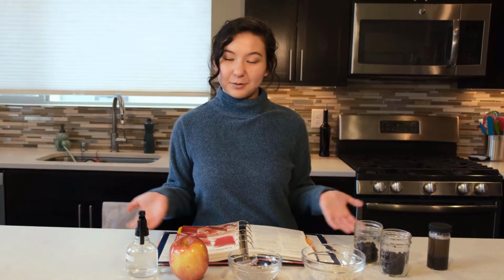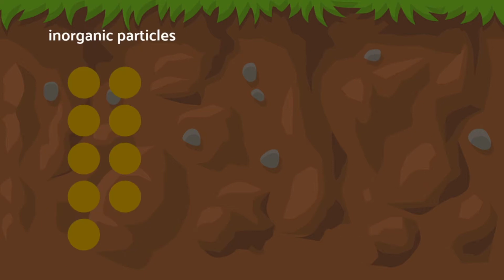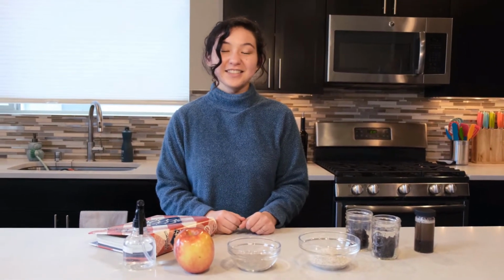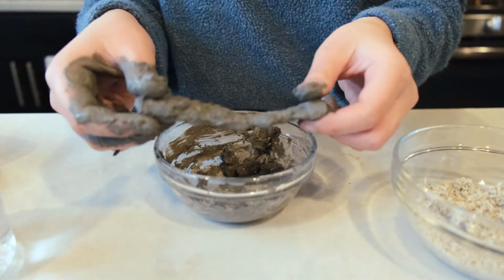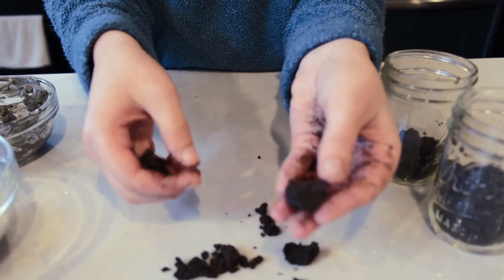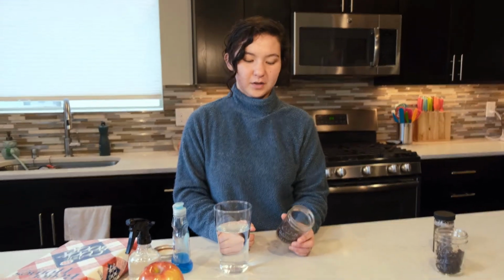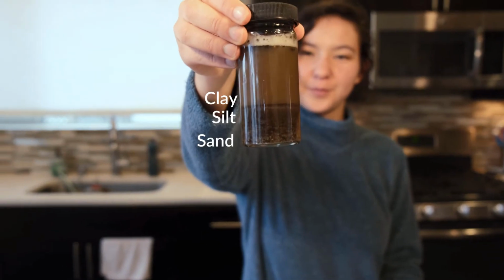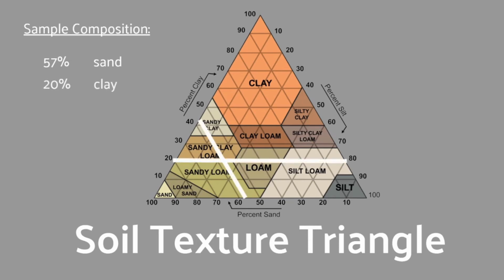Simple Soil Testing to do at Home!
Leika from Pierce Conservation District shows the basics of physical soil tests you can do at home!

Tests shown here:
Ribbon Test
Texture Tube Test